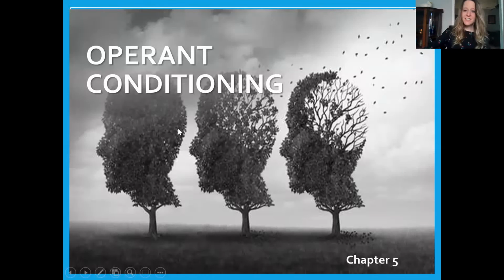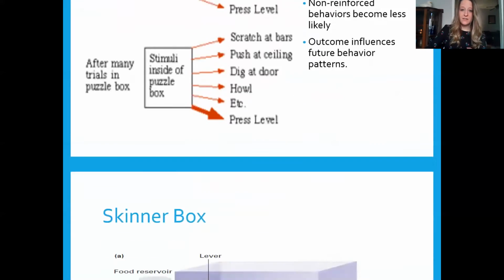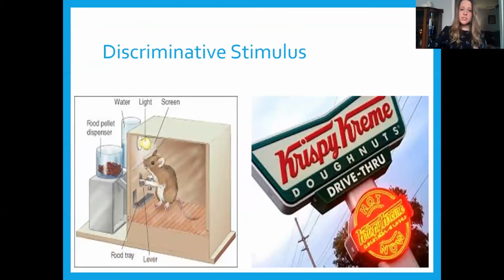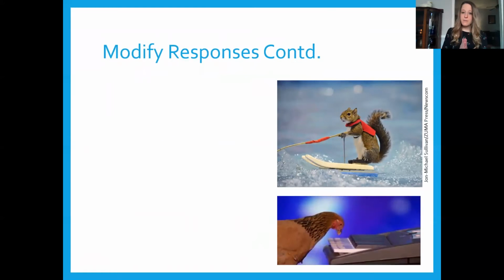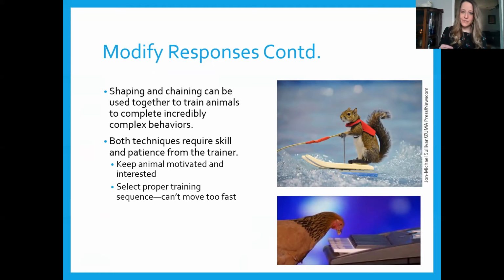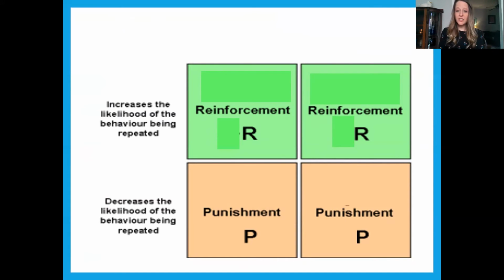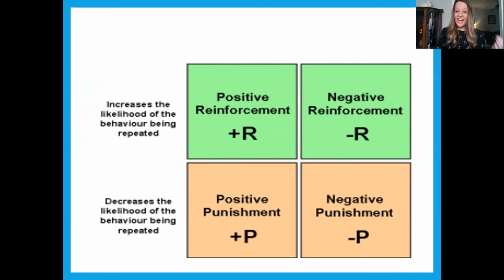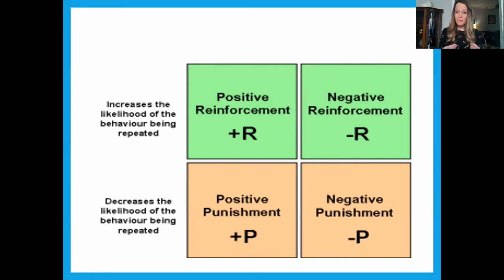Review of Operant Conditioning: Personality